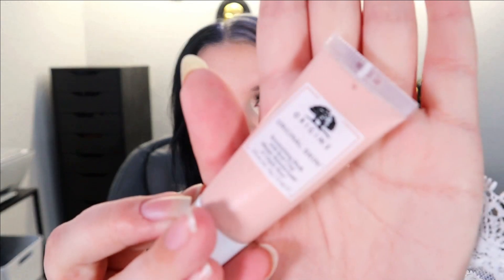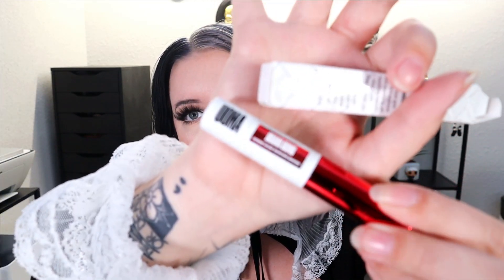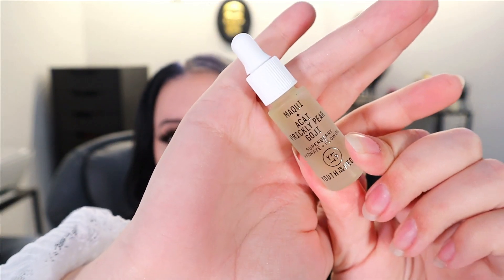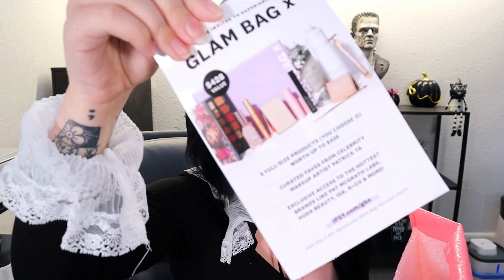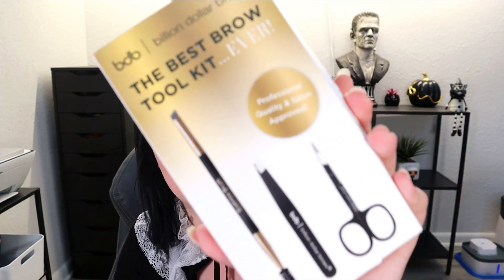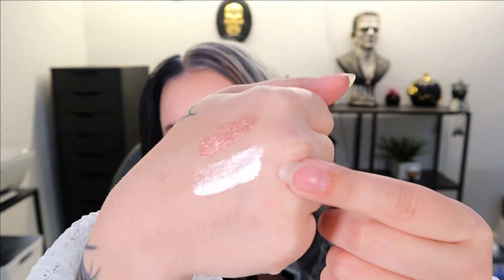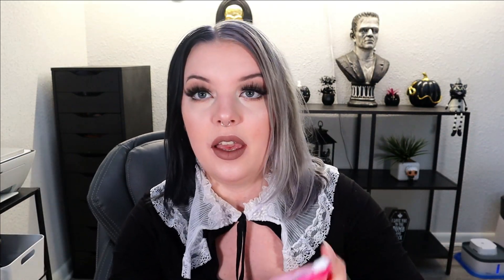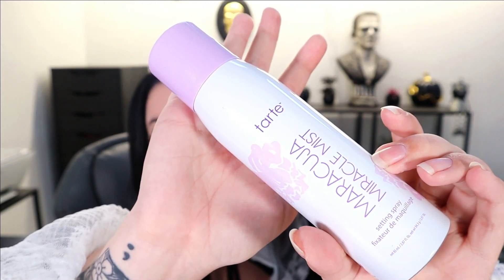Ipsy Glam Bag Plus Showdown + $10 Bag + Boxycharm Premium | January 2021